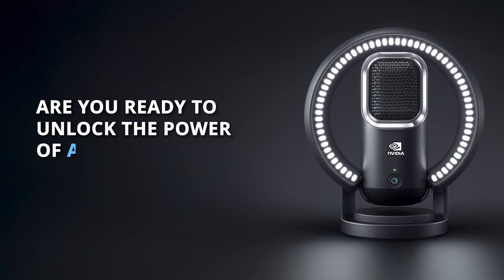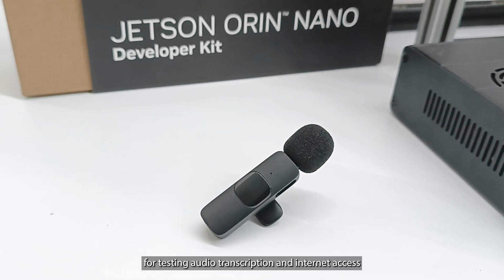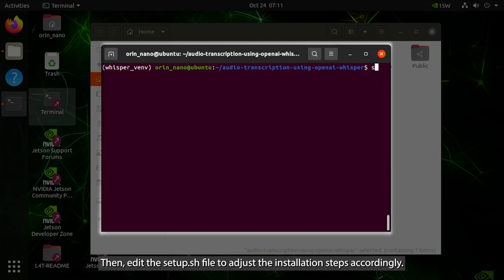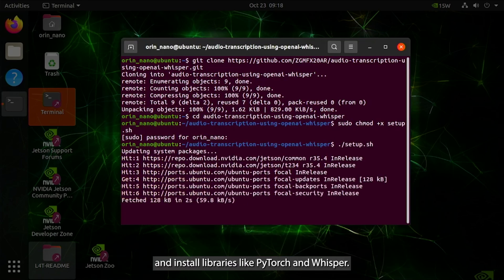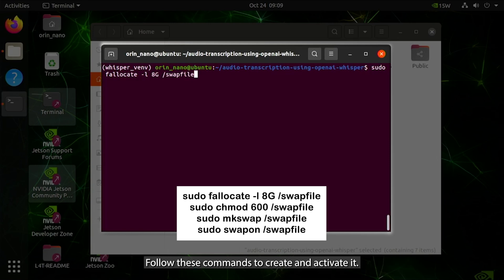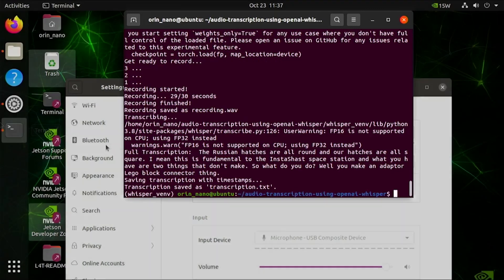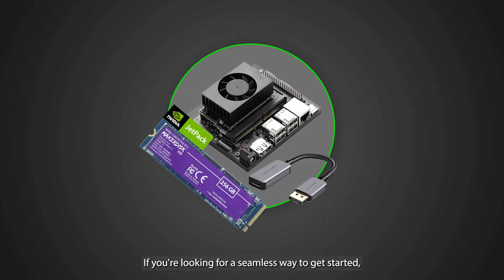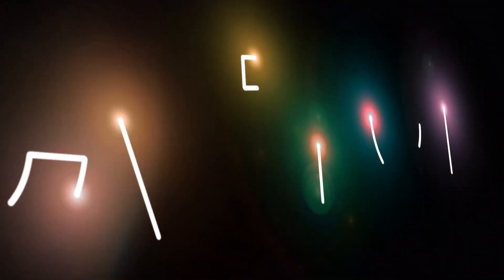Nvidia Jetson Orin Nano Dev kit - Audio Transcription using Open AI Whisper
Are you ready to unlock the power of audio transcription on your Jetson device? Today, we’ll guide you step-by-step through setting up OpenAI Whisper for seamless audio transcription on your Jetson Orin Nano. Whether you’re capturing real-time conversations, automating lecture notes, or exploring smart assistants, this guide has you covered.

- NVidia Jetson Orin Nano 8GB Dev Kit - with 128GB microSD card preloaded with JetPack + DP to HDMI Adapter kit
- NVidia Jetson Orin Nano 8GB Dev Kit - with 256GB NVMe SSD preloaded with JetPack and DP to HDMI Adapter kit

Limited time offers: Special Discount for all Educators, check it out

Timeline:
00:00 Intro
00:18 Prerequisites
00:38 Cloning the Repository
00:51 Setting Execute Permissions
01:29 Running the Setup Script
01:48 Microphone Configuration
02:02 Activating the Virtual Environment
02:25 Running the Program
03:21 Intro to Cytron Jetson Orin Nano Basic Kit with 256GB NVMe Preloaded with Jetpack